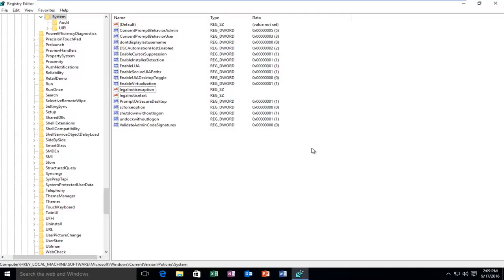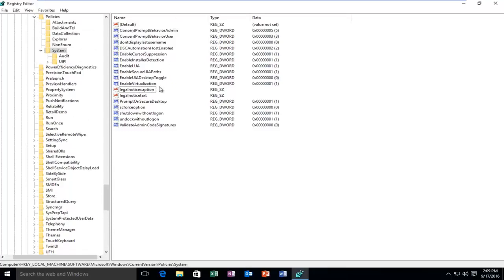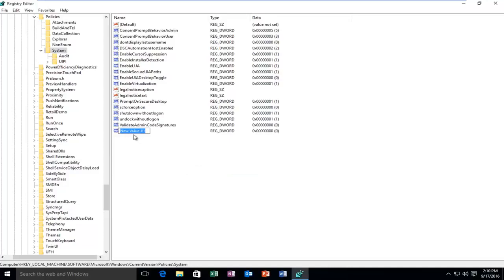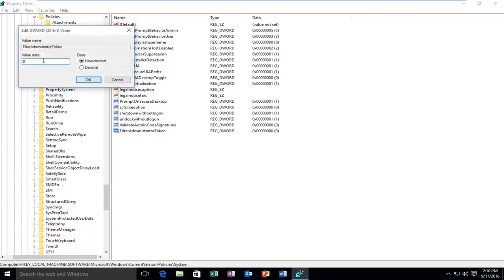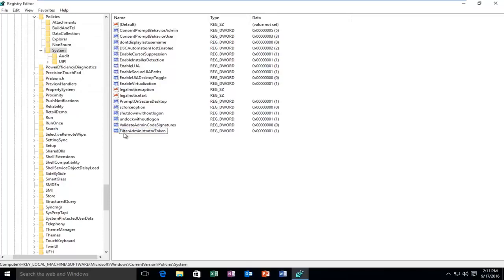How To Create FilterAdministratorToken In Registry Editor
This tutorial shows how to create the FileAdministratorToken registry if it is not present and how to enable it.

Issues addressed in this tutorial:
filteradministratortoken windows 10